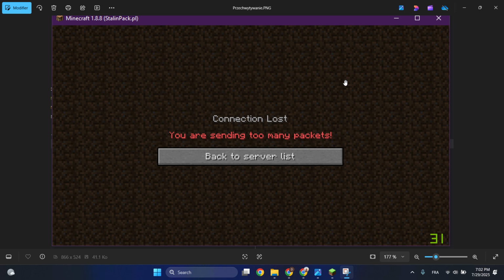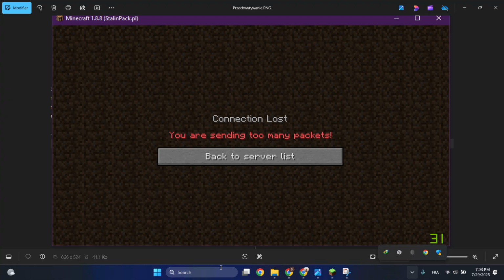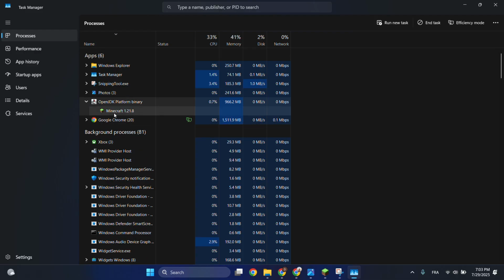How to Fix You Are Sending Too Many Packets Minecraft 2025 (Fast & Easy Guide)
Learn to fix "You Are Sending Too Many Packets" errors in Minecraft 2025 for stable multiplayer connections—perfect for modded players or server users preventing anti-cheat kicks!